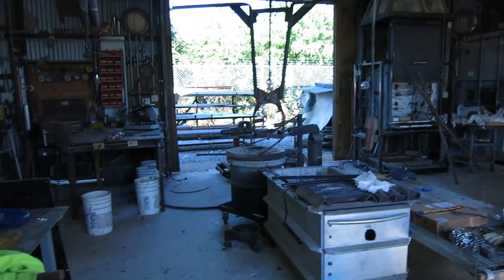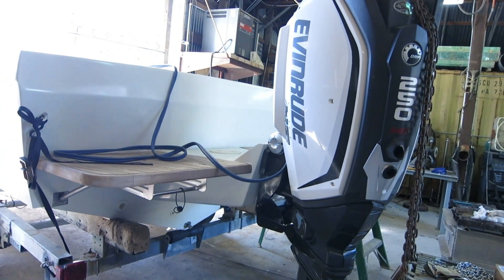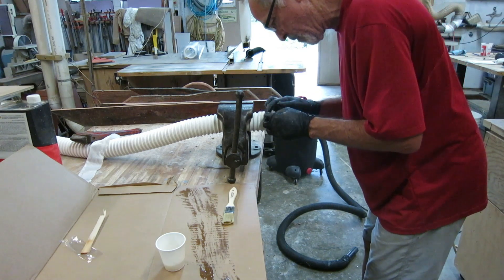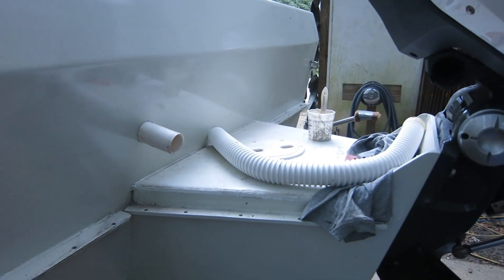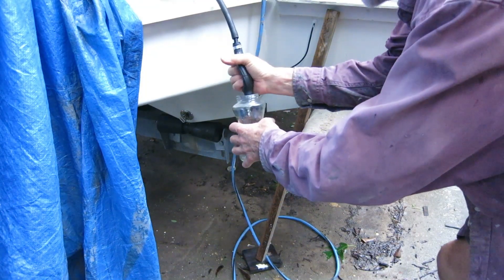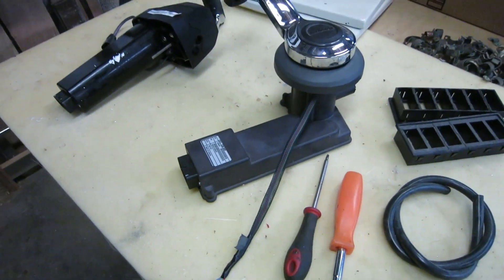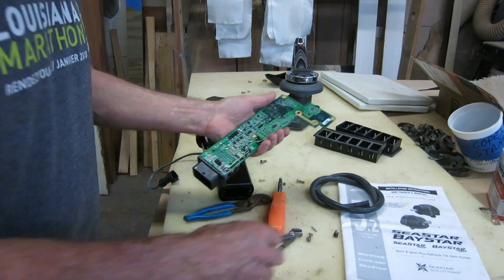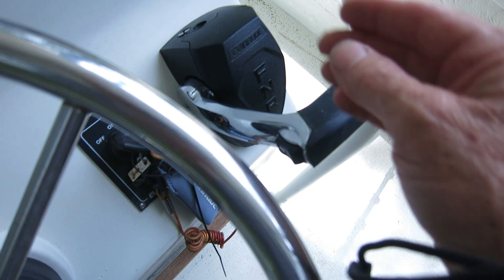First Start Of The Etec G2 #44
Installing, wiring, plumbing, and  starting the big 250 HP Etec on The Center Console Project Boat.